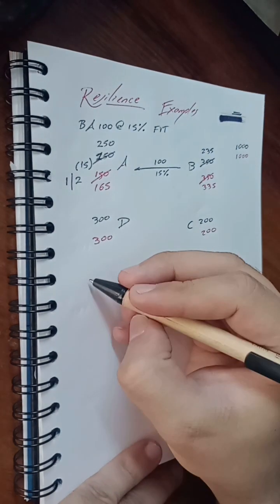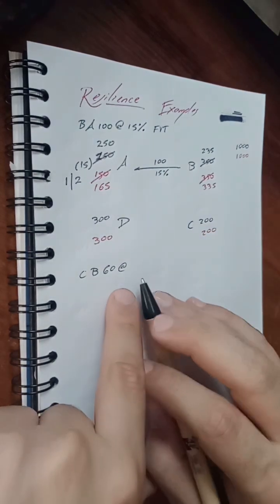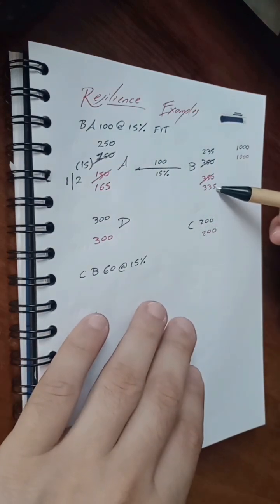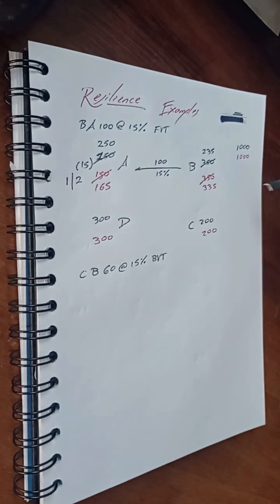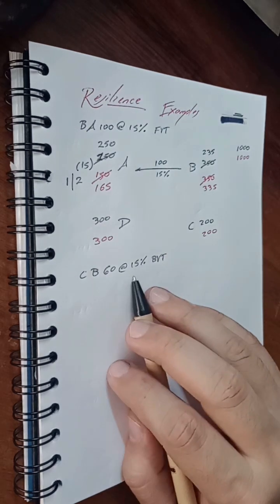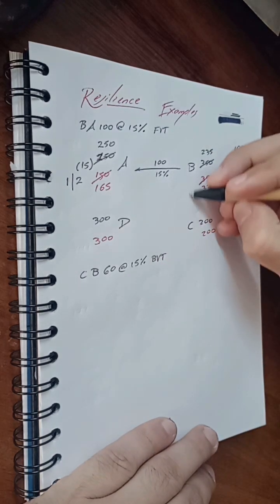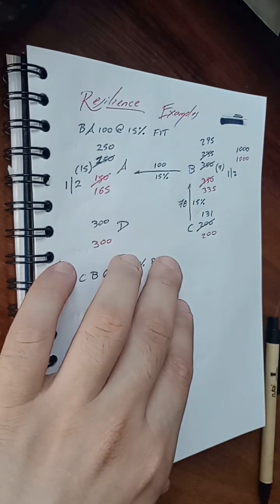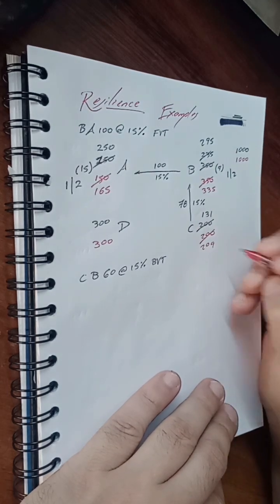Resilience: Cooperative transaction networks. Example PT.2